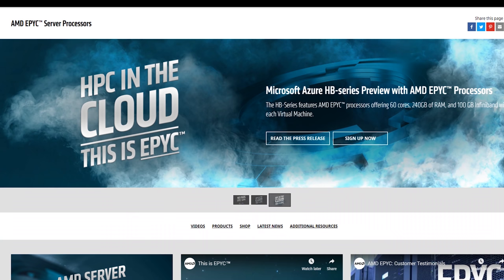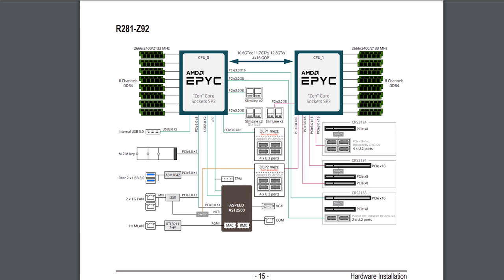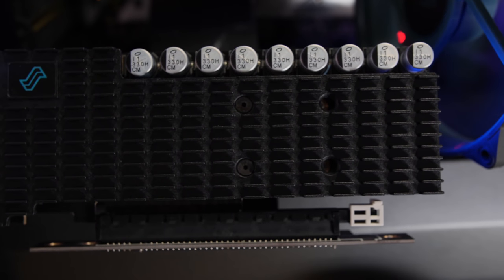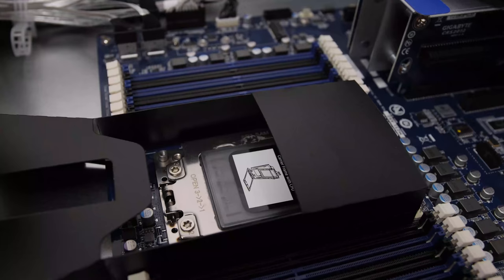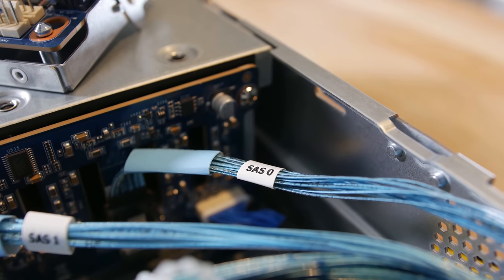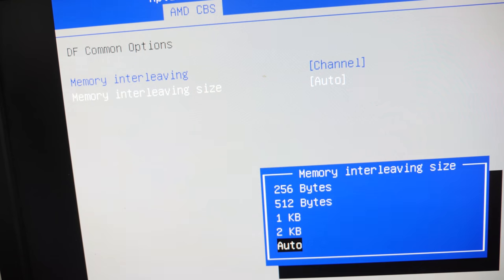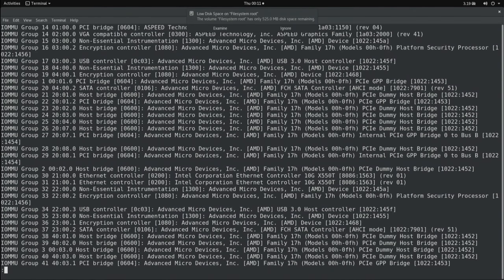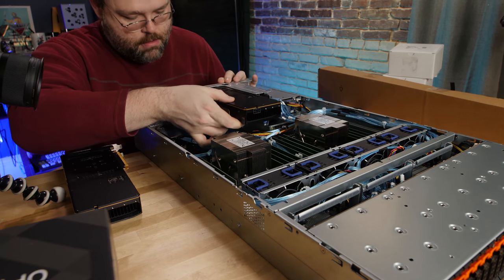Our Most Epyc CPU Tests Yet! The AMD Epyc 7371 On The Gigabyte R281-Z92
These high clock Epycs are an *insane* value. very, very speedy .